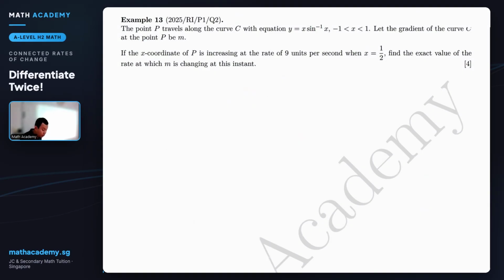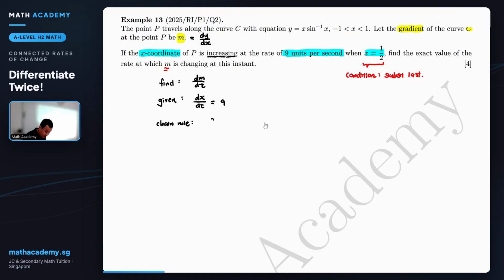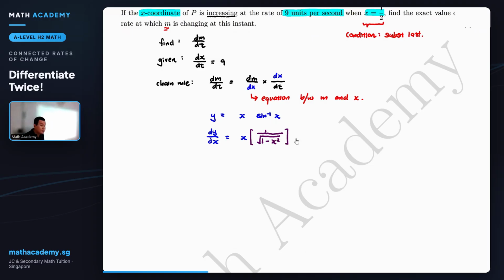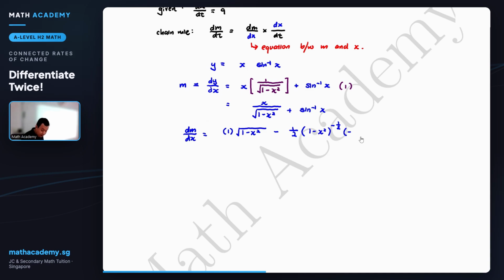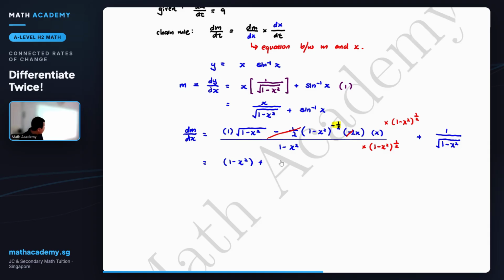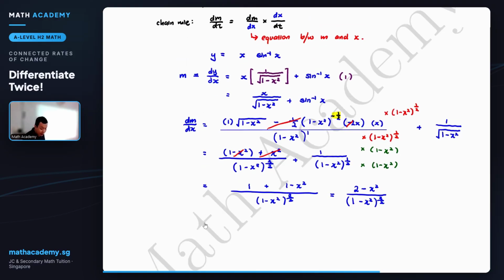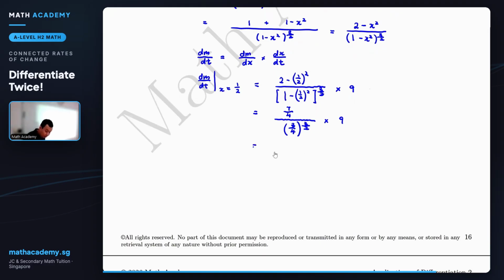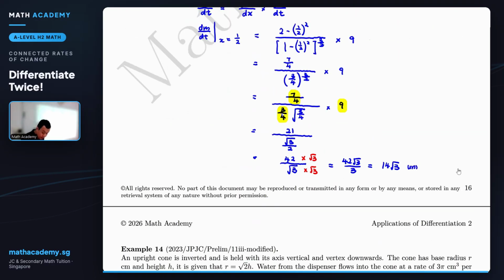Differentiate Twice for a Changing Gradient | A-Level H2 Maths Tuition Singapore | Math Academy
Most connected-rates questions ask how fast a length, an area or a volume is changing. This one is nastier: it asks how fast the GRADIENT is changing. A point P travels along the curve y = x sin⁻¹x for x between −1 and 1, the gradient at P is called m, and the x-coordinate is increasing at 9 units per second. Find the exact rate at which m is changing when x = 1/2. The trap is that m is not a length — m is dy/dx, so the chain rule split dm/dt = dm/dx × dx/dt needs dm/dx, and that means differentiating a SECOND time. First the product rule gives m = x/√(1−x²) + sin⁻¹x, then the quotient rule on that gives dm/dx = (2−x²)/(1−x²)^(3/2). Only then do you substitute — the given x = 1/2 is a condition, and conditions go in LAST, after all the differentiating is done. Finish by evaluating the power 3/2 exactly (split it into a power 1 times a square root) and rationalising: dm/dt = 42/√3 = 14√3 units per second.

A real Math Academy classroom lesson.
H2 Mathematics (JC · A-Level) · Differentiation — Connected Rates of Change

Chapters:
0:00 The question — this time the gradient itself is changing
0:28 Spot the condition: x = 1/2 goes in LAST, not first
1:58 The plan: split dm/dt into dm/dx × dx/dt
4:01 m IS dy/dx — so you must differentiate a second time
4:17 Quotient rule on m, and clearing the negative power
8:29 Back to the chain rule with dm/dx in hand
8:53 Substituting x = 1/2 and dx/dt = 9
9:45 Evaluating a power 3/2 in exact form
11:38 Rationalising to 14√3 — and getting the units right

JC & Secondary Math Tuition · Singapore